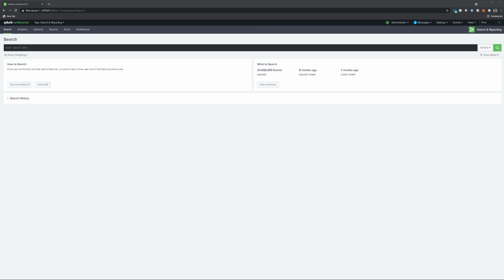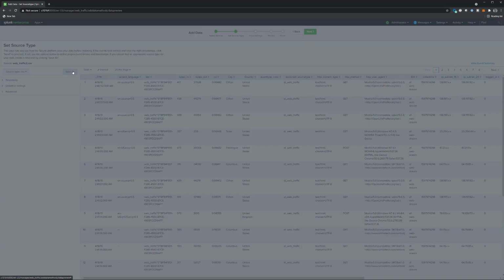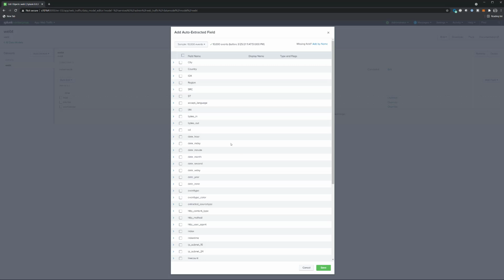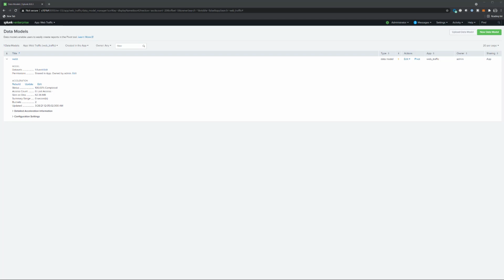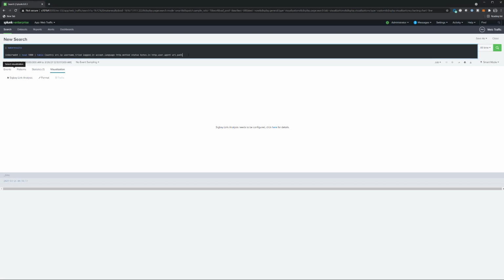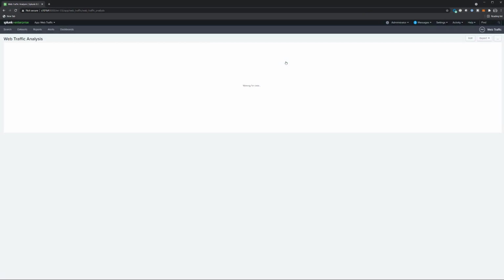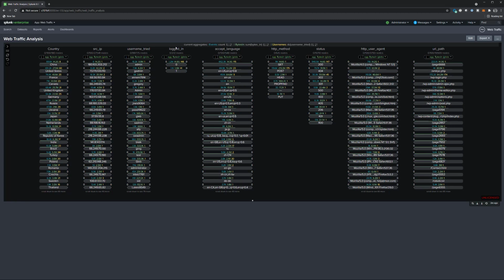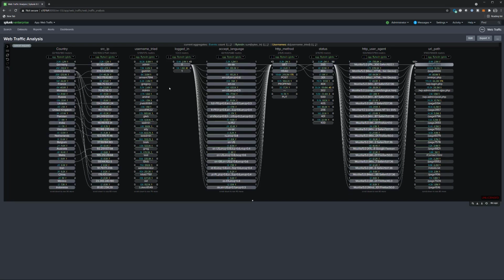Advanced Link Analysis - Part 2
Implementing Link Analysis visualization with Splunk.